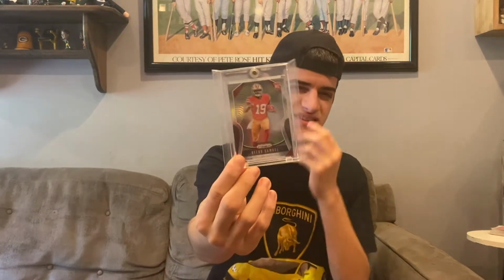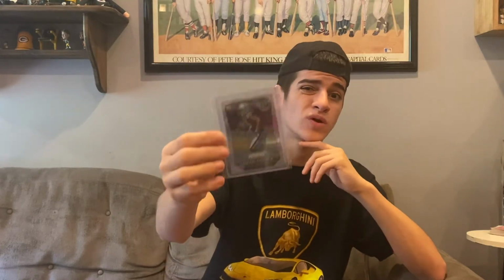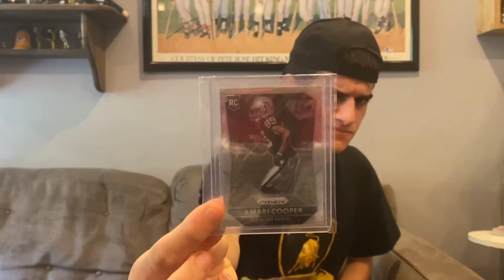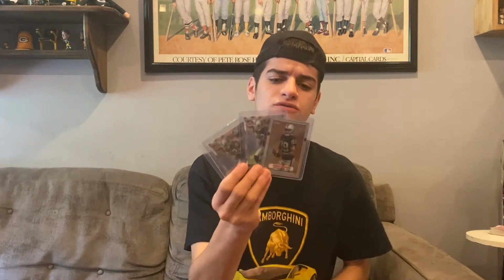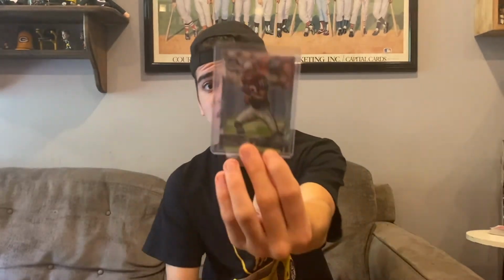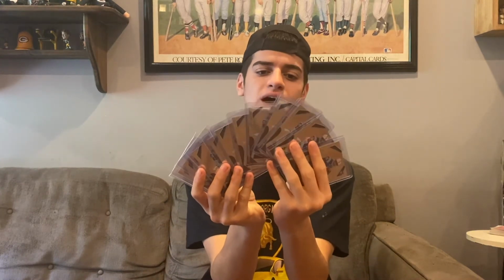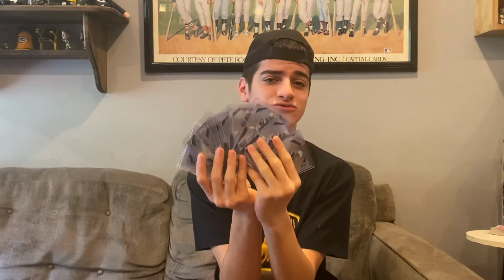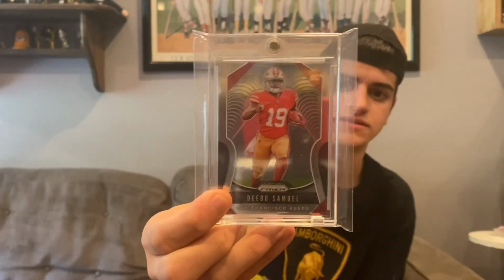INVESTING In Sports Cards WHAT I'M BUYING & FLIPPING For Profit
We take a look at the SPORTS CARDS I've been buying up for the last two weeks in preparation for the 2020 NFL season.